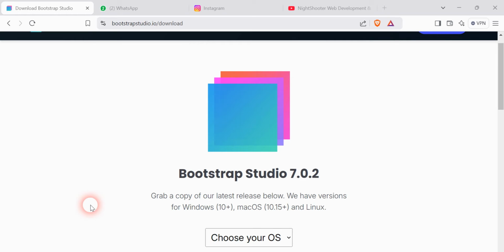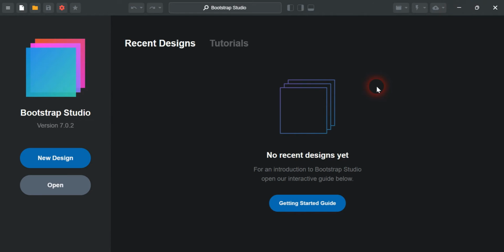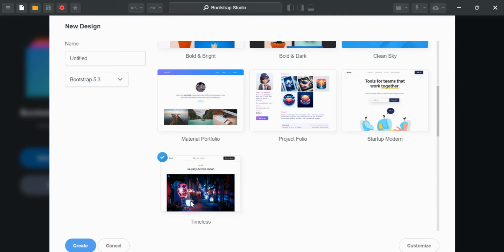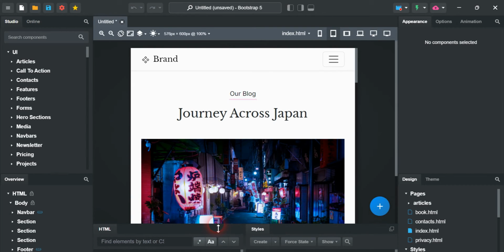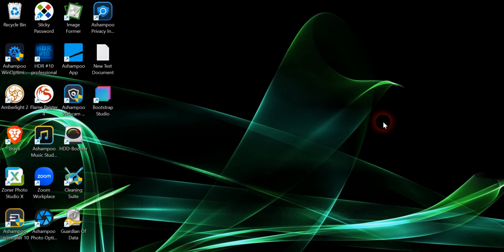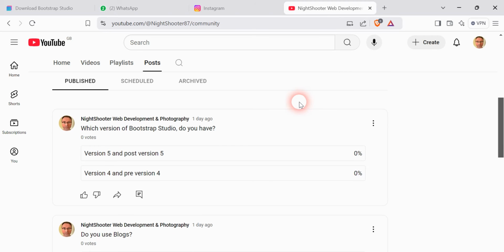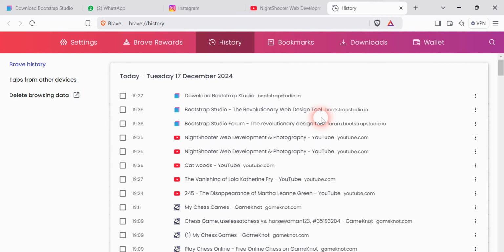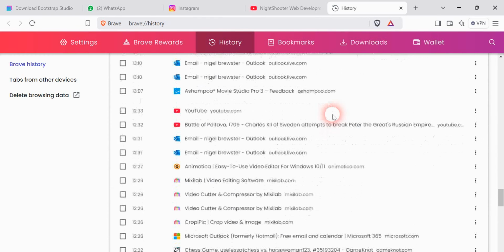Bootstrap Studio New Version 7